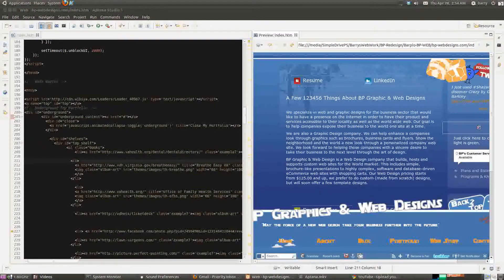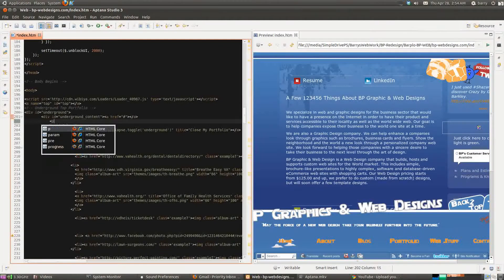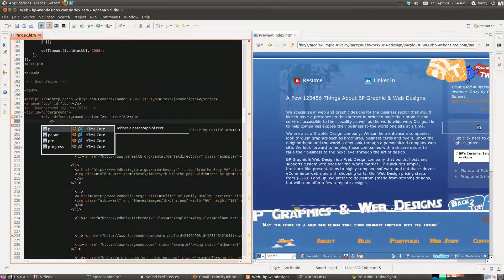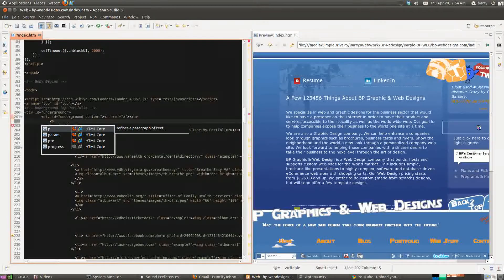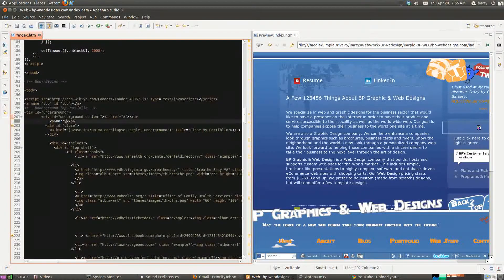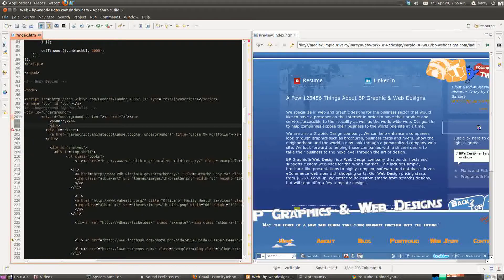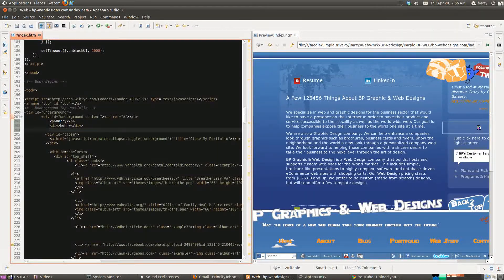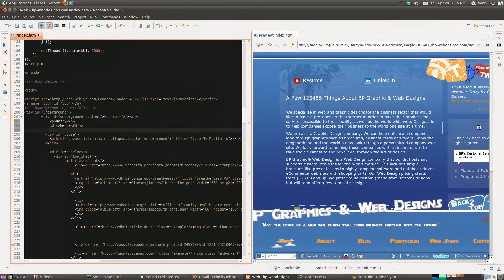Aptana Open Source Alternative to Adobe Dreamweaver Part 2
Aptana Open Source Alternative to Adobe Dreamweaver

Best osAlt program that I was able to find for my need to replace adobe dreamweaver. Five Stars Baby...